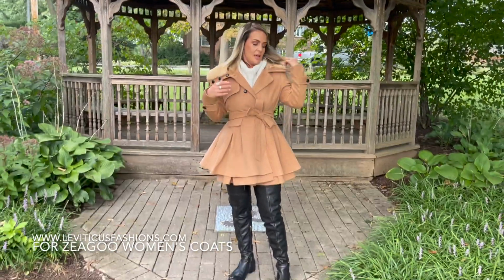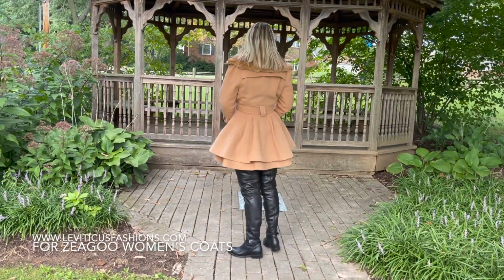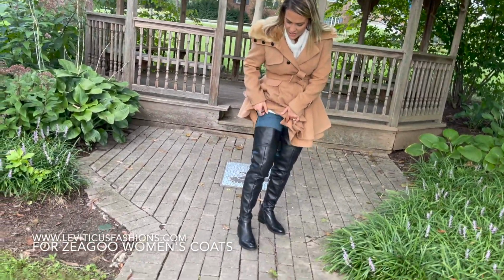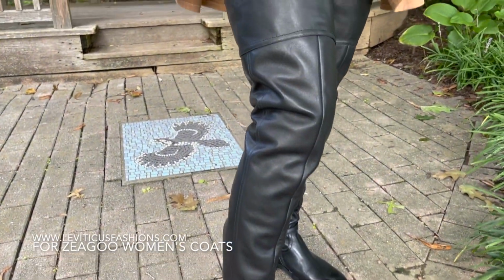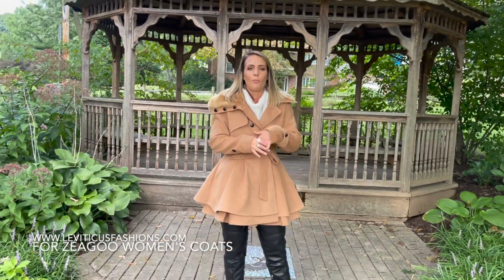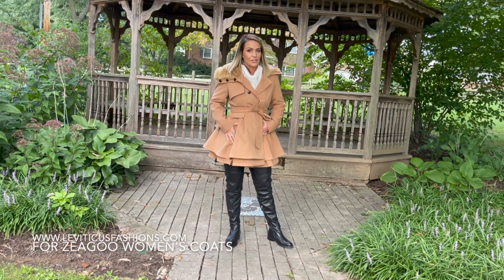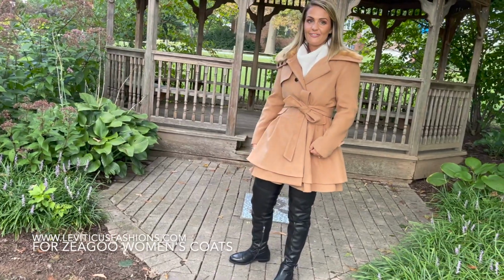FASHION MODEL STYLIST EMILY REVIEWS ZEAGOO WOMEN'S WINTER COAT STYLE LEATHER THIGH BOOTS FALL AUTUMN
Lovely and talented, Emily, models this camel brown Zeagoo Women's Winter Coat and pairs it with a stylish Cream Turtleneck Sweater, Jeans, and our Leviticus Fashions Black Leather 2.0 Flat Heel High-Rize Thigh Boots for an awesome Fall / Autumn Fashion look!  Casual and Classy.  Check out this affordable and attractive Zeagoo Coat at :